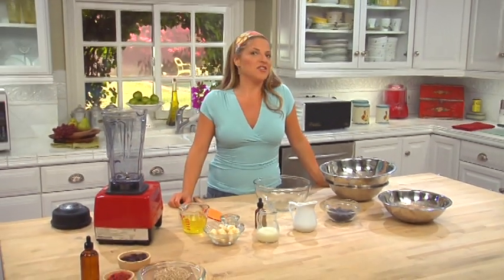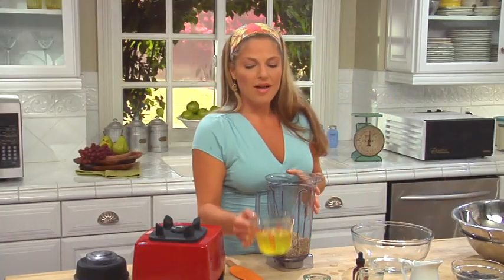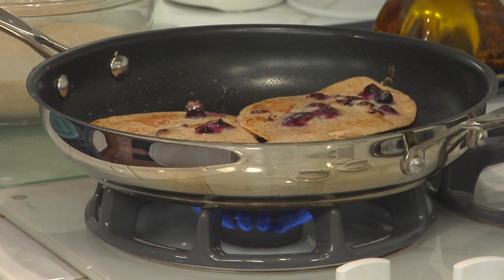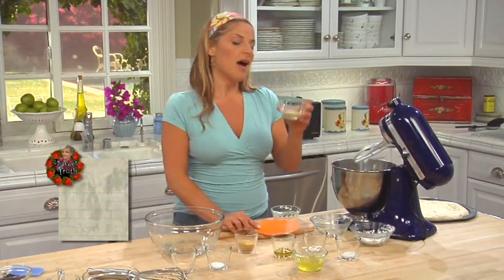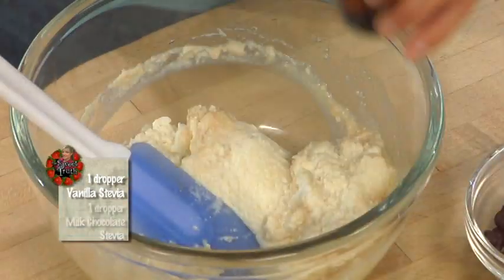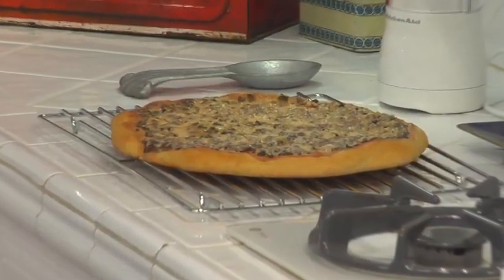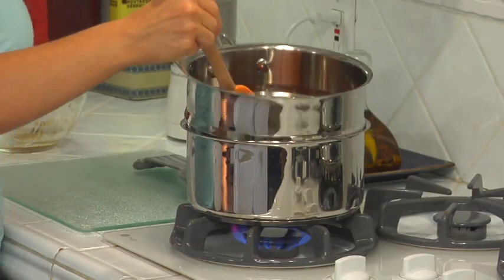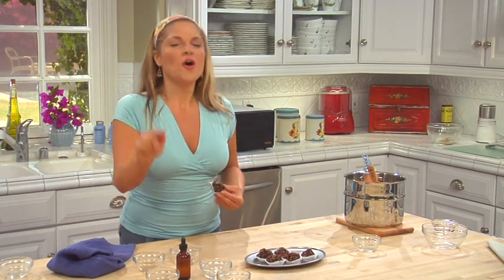The Sweet Truth Cooking Show Episode 11 Pump It Up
Welcome to the Sweet Truth TV cooking show, one of the first alternative reality cooking shows for cable using sugar-free and gluten-free superfoods. It first aired on Veria in 2007.

This healthy cooking show has recipes for people who like going to the gym and need nutrient dense, quality food.